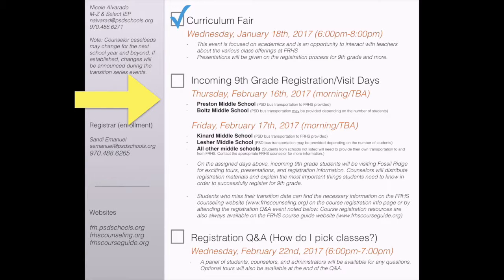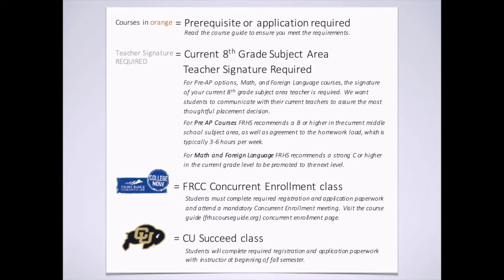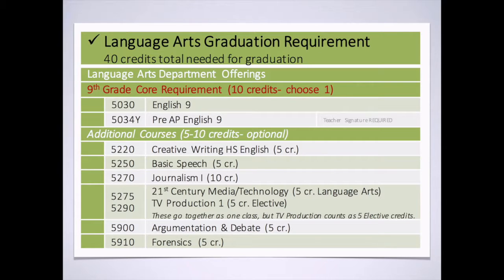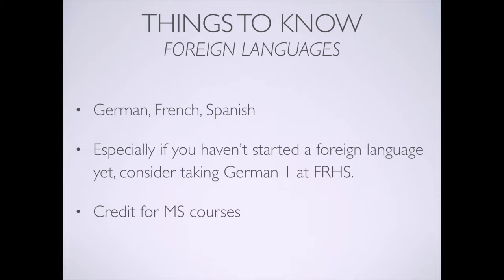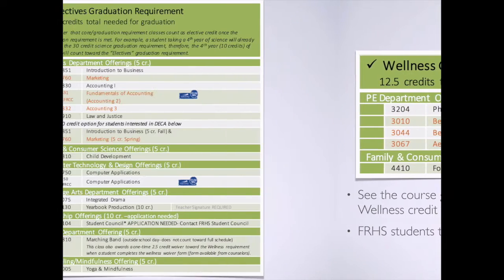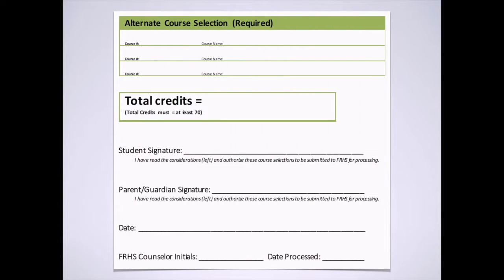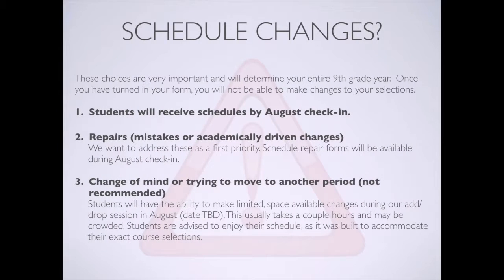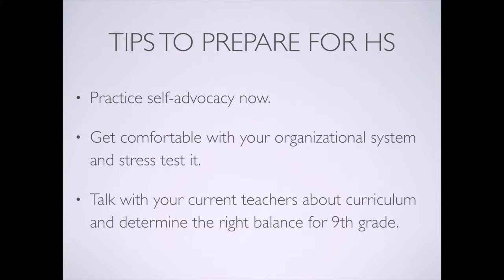FRHC Curriculum Fair 2017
Registration information for incoming 9th graders